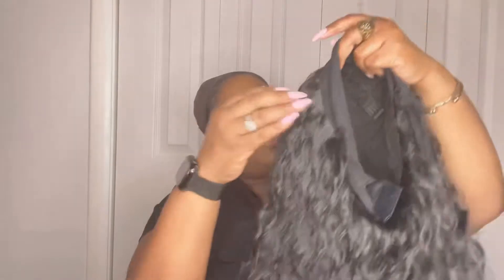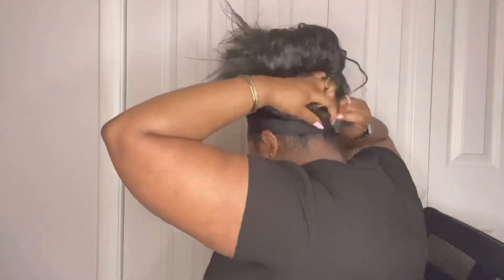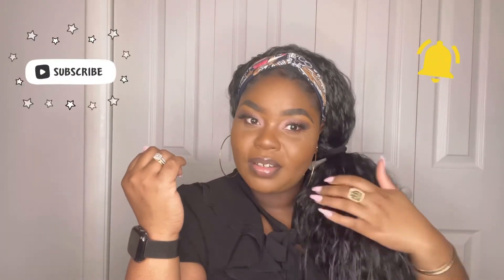Headband Wig / Review & First Impression /Aonkia Hair Company / Simply Kourtleen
In Today's video I will be giving my first impression an review for this headband wig from Aonkia Hair Company. Feel free to like this video and  drop me a comment to let me know what where your thought on this unit. Thank you guys be blessed.

Deep Water Wave Headband Wig for Black Women Natural Looking Wavy Synthetic Long Curly Wig with Headband Attached Glueless Scarf Wig (1B, 18 Inch)